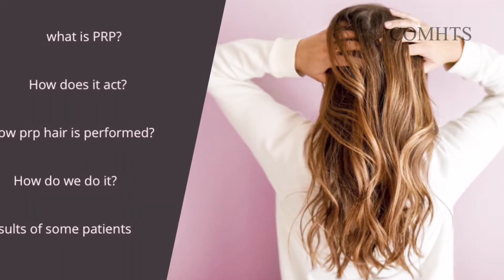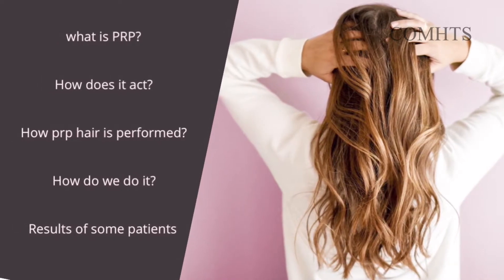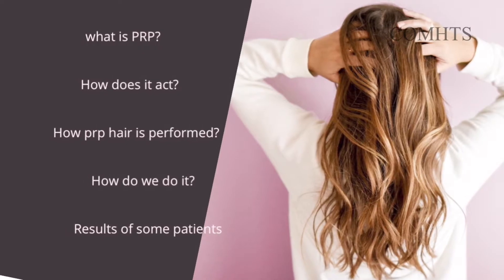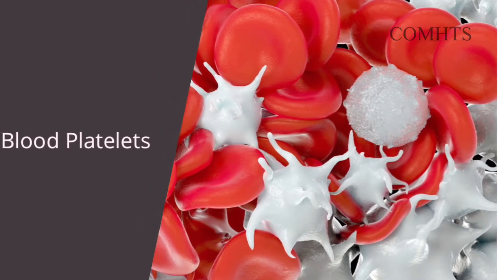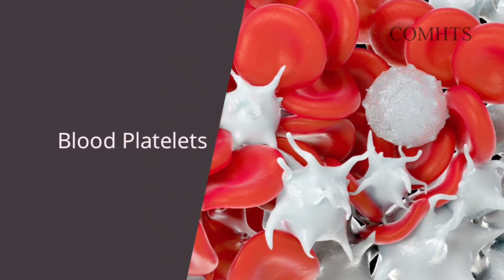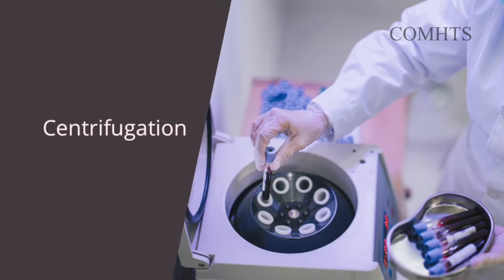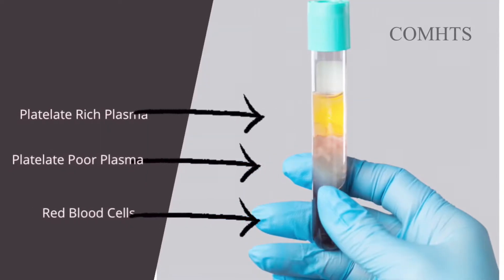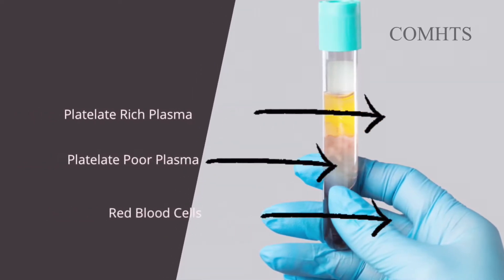PRP for Hair loss || A Complete guide || Before - After || PRP for face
I am a Consultant Maxillofacial Surgeon in COMHTS (Centre for Oral, Maxillofacial & Hair Transplant Surgery)

We have discussed many topics related to surgical treatment for hair that as hair transplant surgery.

Today I am here to discuss one of the common nonsurgical treatments. Yes, I am going to speak about PRP treatment.

I will discuss with you what is PRP?
How does it act?
How PRP hair treatment is performed?
In the end, I will show the results of some patients who have benefited from the procedure.
Along with these, I will also discuss some commonly asked questions related to PRP

WHAT IS PRP?
For that, I will explain a little about platelets.

Platelet is one of the blood elements that flow in the bloodstream as an inactivated form. When it gets activated by wounds or damaged tissues, it performs its original functions of blood clotting & wound healing. Now a method that maximizes these abilities by concentrating the platelets & applying them to treatments is called PRP therapy.

HOW DOES PRP TREATMENT FOR HAIR LOSS WORK?
Activation of alpha granules of platelets releases many proteins, including various growth factors like platelet-derived growth factor (PDGF), transforming growth factor (TGF), vascular endothelial growth factor (VEGF), insulin-like growth factor (IGF), epidermal growth factor (EGF) and interleukin (IL). It is hypothesized that growth factors released from platelets may act on stem cells in the bulge area of the follicles, stimulating the development of new follicles and promoting neovascularization.

Your blood is withdrawn – usually from the arm & then centrifuged
This procedure separates your blood into 3 layers – platelet-poor plasma, platelet-rich plasma, red blood cells.
The platelet-rich plasma is then separated.

IS PRP THERAPY SAFE TO BE USED?
PRP does not pose any danger of allergy, hypersensitivity, or foreign-body reaction and it is a safe choice for many patients since involves using your own cells. The procedure concentrates the good cells from your scalp and injects them directly back into the area where it is needed.
After the treatment, most people can resume their work almost immediately.

HOW LONG DOES THE TREATMENT TAKE?
Depending upon the area that needs to be treated, the procedure takes about only 45- 60 minutes.

BENEFITS/ADVANTAGES OF PRP HAIR TREATMENT
• Non-surgical procedure :
This is a non-surgical and simple procedure.
• Multiple Injections :
It is not time-consuming. The whole procedure with multiple injections lasts for about 60-90 minutes.
• Safe :
The results of PRP hair treatment are safe and reliable.
• Swift :
The recovery period of PRP therapy for hair loss is very quick
• Natural Results :
The result of the PRP hair treatment looks completely natural.

But there are numerous questions on how to choose the best hair transplant clinic? This video answers all your queries and guides you to take a decision wisely.

Services provided by our clinic -
1. Dental implants
2. Wisdom tooth extraction
3. Jaw/ facial fracture (trauma)
4. Diagnosis & treatment of oral cancer
5. Cosmetic facial surgery ( facelift, rhinoplasty, scar revision, blepharoplasty, cheek augmentation, chin augmentation, chin correction/genioplasty)
6. Orthognathic surgery
7. Benign pathology ( cysts, tumors, etc.)
8. Congenital facial deformities like cleft lip, palate, etc.
9. TMJ disorders
10. Facial pain disorders

for more information.

prp in tyler tx,
prp therapy for hair loss,
prp therapy,
prp for hair loss,
platelet rich plasma,
prp injection for hair loss,
prp for hair loss in India,
prp results,
prp hair restoration,
PRP for Hair,
platelet rich plasma for hair loss,
prp hair treatment in hindi,
prp therapy for hair loss in hindi,
hair prp treatment hindi,
prp hair loss treatment before and after,
hair growth injections,
hair loss products,
treatment for hair loss,
Platelet Rich Plasma Therapy,
comhts